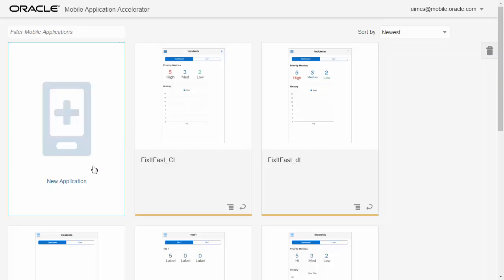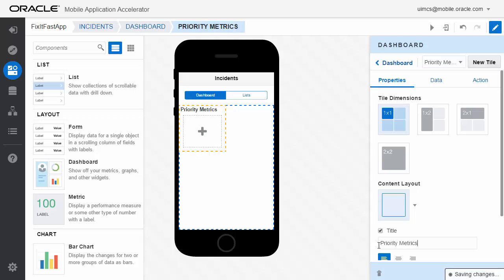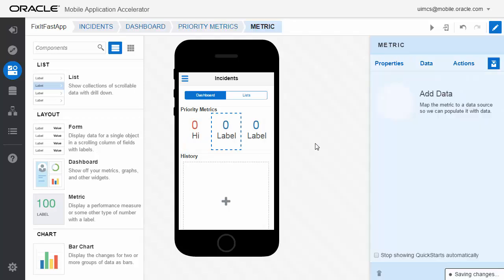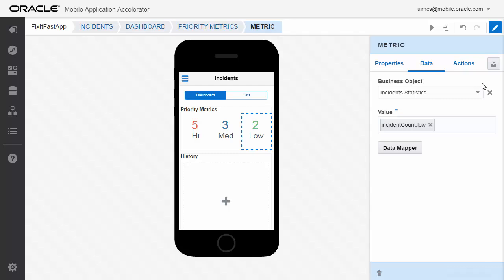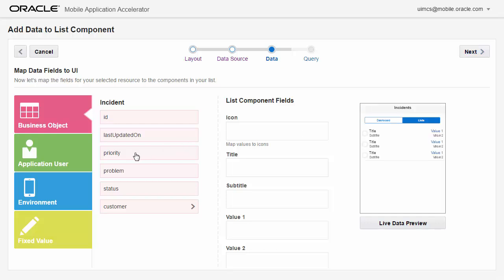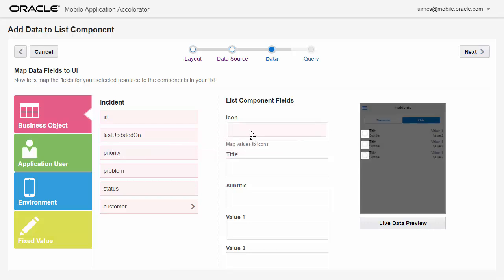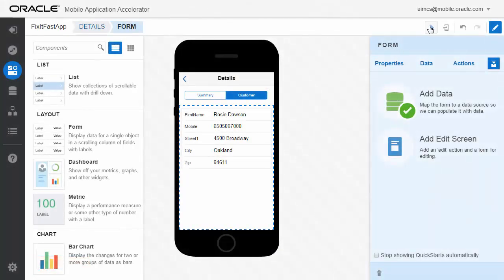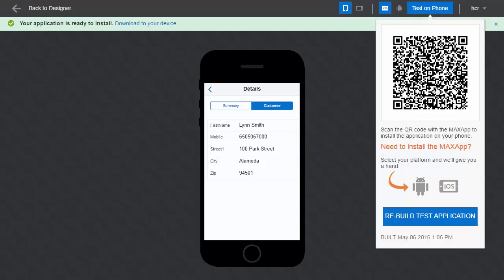MCS: 89. Mobile Application Accelerator (MAX) Demo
In this video you will see an end to end demonstration of Mobile Application Accelerator (MAX) which will allow you to quickly assemble mobile applications based on REST APIs in Oracle MCS and publish down to a mobile device as a native application.